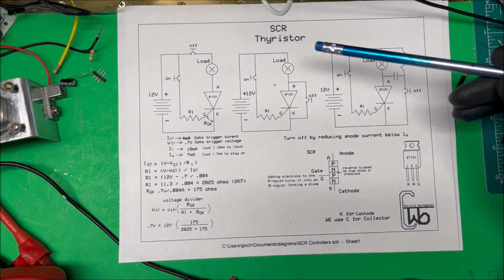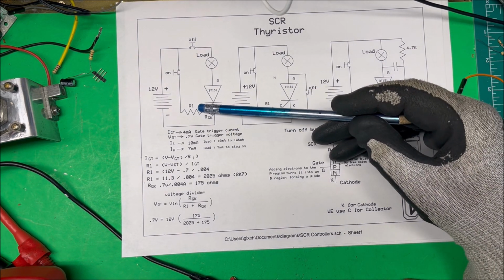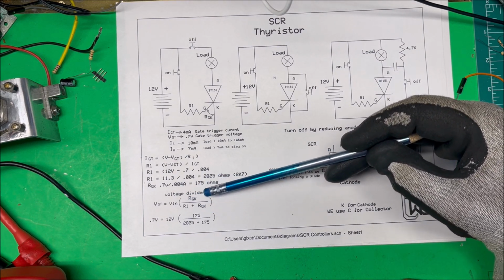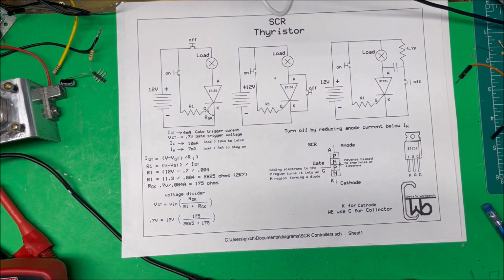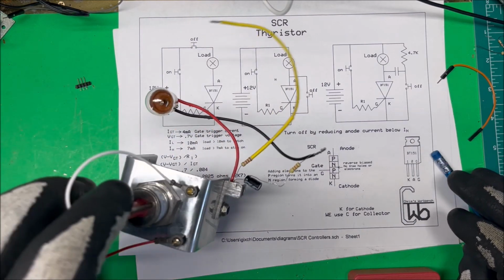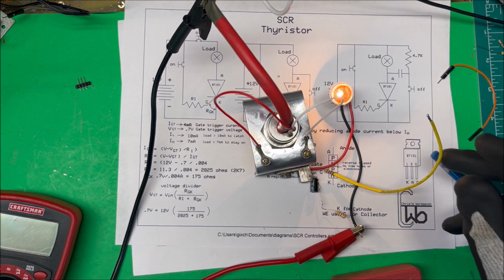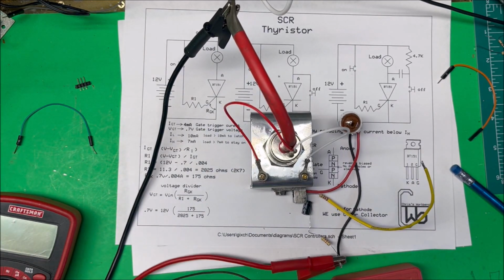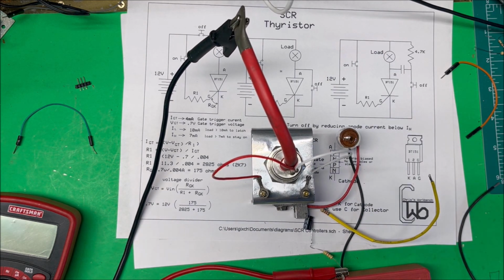SCR Thyristor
Correction Thyristor is pronounced thai ruh stor
How to calculate SCR gate resistor.